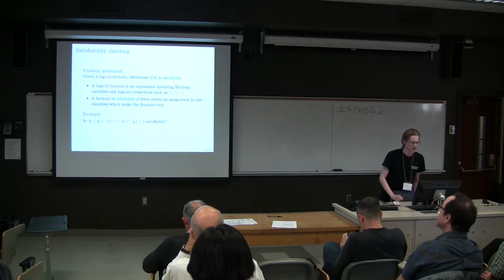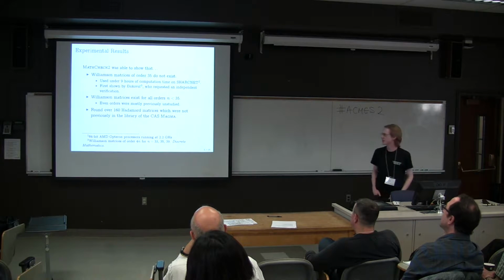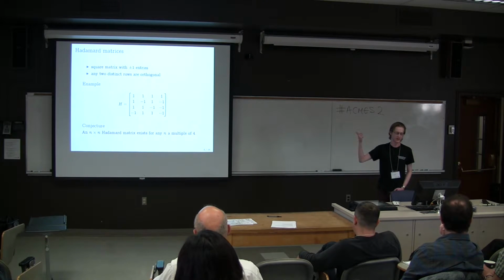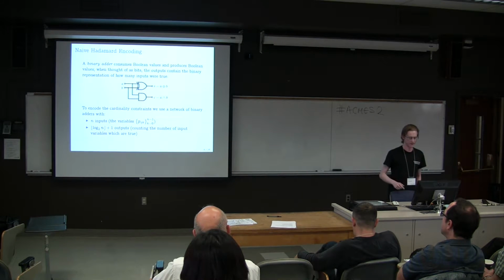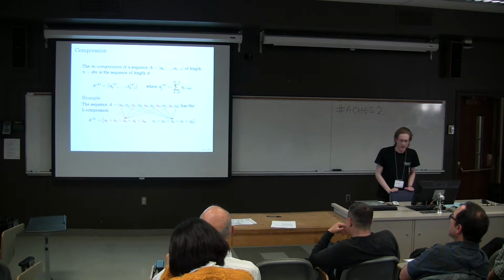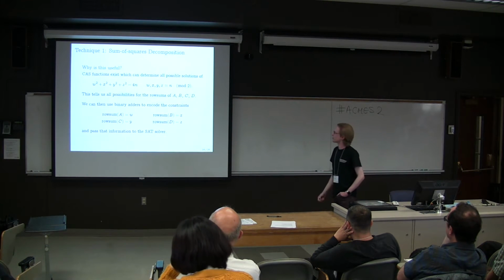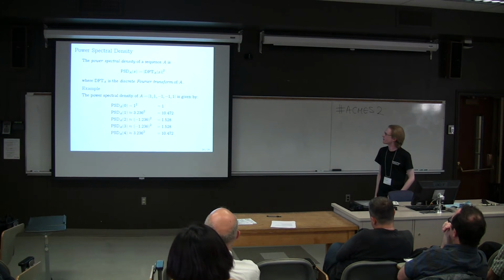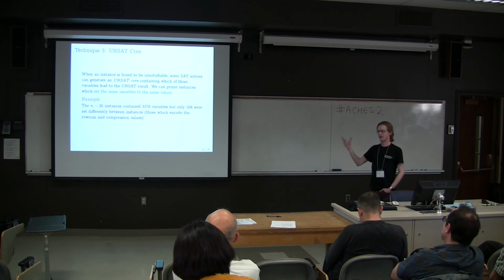Curtis Bright: MathCheck2: A SAT+CAS Verifier for Combinatorial Conjectures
In this talk, we present MathCheck2, a combination of a SAT solver and a computer algebra system (CAS) aimed at finitely verifying or counterexampling mathematical conjectures. Using MathCheck2 we generated Hadamard matrices all orders 4n with n (less than) 35 and provided 160 matrices to the Magma Hadamard database that were not equivalent to any matrix previously in that database. Furthermore, we provide independent verification of the claim that Williamson matrices of order 35 do not exist, and demonstrate for the first time that 35 is the smallest number with this property. The crucial insight behind the MathCheck2 algorithm and tool is that a combination of an efficient search procedure (like those in SAT solvers) with a domain-specific knowledge base (à la CAS) can be a very effective way to verify, counterexample, and learn deeper properties of mathematical conjectures (especially in combinatorics) and the structures they refer to. MathCheck2 uses a divide-and-conquer approach to parallelize the search, and a CAS to prune away classes of structures that are guaranteed to not satisfy the conjecture-under-verification C. The SAT solver is used to verify whether any of the remaining structures satisfy C, and in addition learn UNSAT cores in a conflict-driven clause-learning style feedback loop to further prune away non-satisfying structures. (This is joint work by Curtis Bright, Vijay Ganesh, Albert Heinle, Ilias Kotsireas, Saeed Nejati, and Krzysztof Czarnecki)

Computationally Assisted Mathematical Discovery
and Experimental Mathematics: ACMES 2
12-15 May 2016, London, Ontario, Canada

Curtis Bright, School of Computer Science, Waterloo University